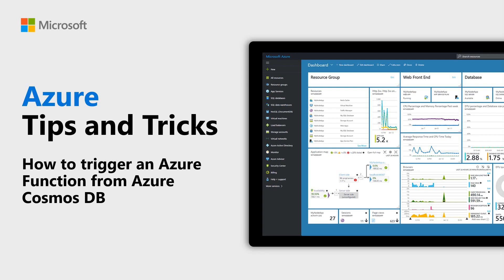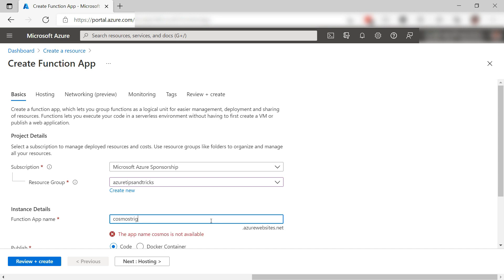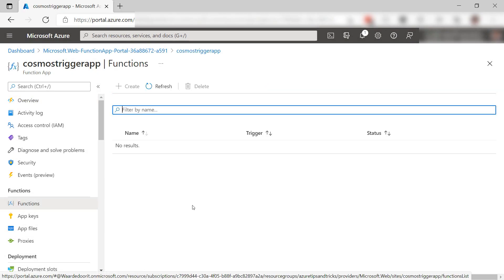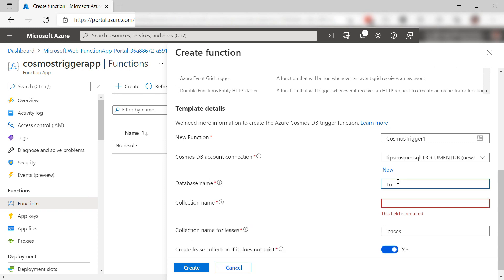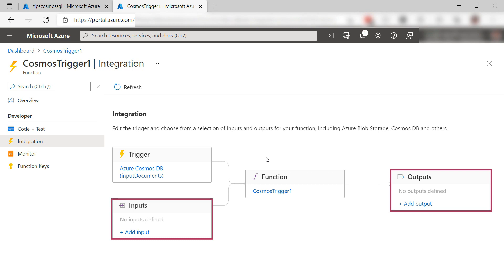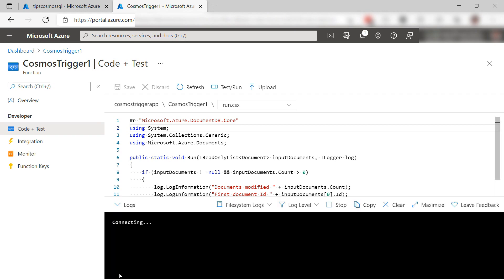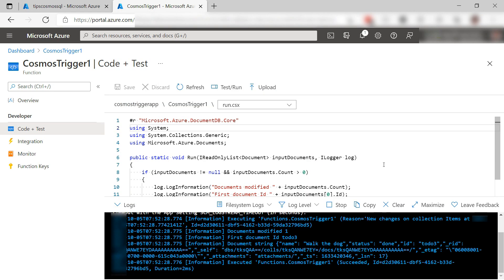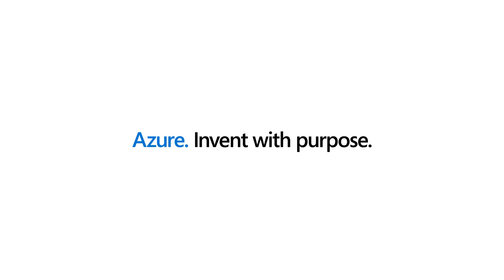How to trigger an Azure Function from Azure Cosmos DB | Azure Tips and Tricks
In this edition of Azure Tips and Tricks, learn how to trigger an Azure Function from Azure Cosmos DB